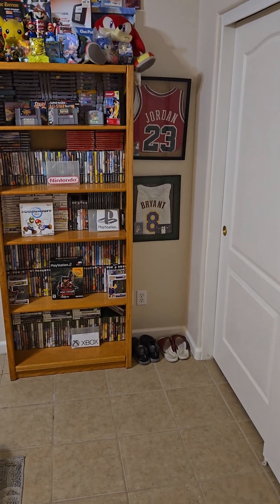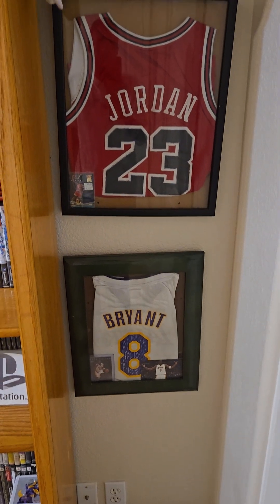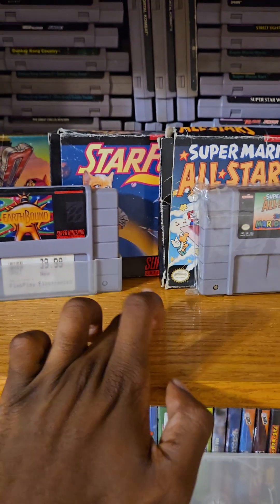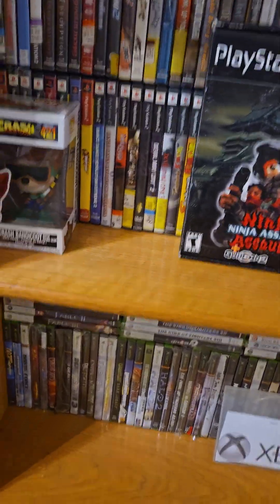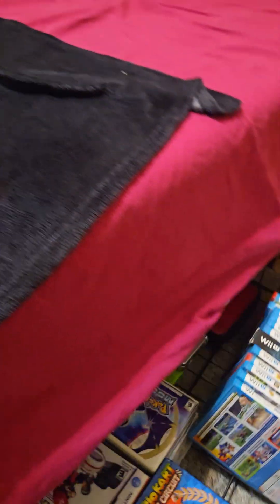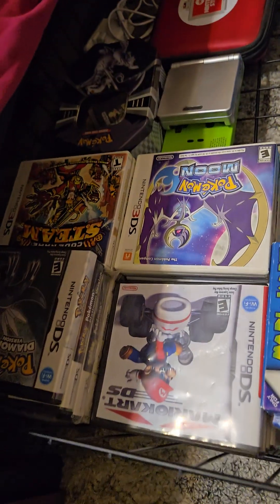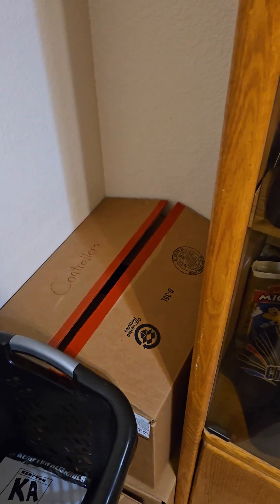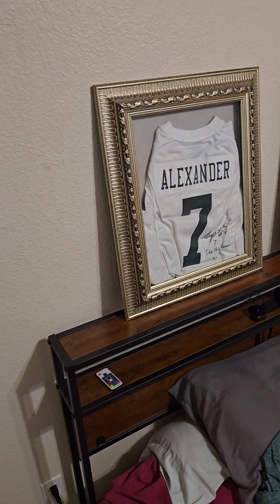Brand *NEW* Game Room Tour 2024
gameroomtour nintendo playstation xbox Here's the brand the new game room tour in the new place since returning to the channel, new room, new changes.